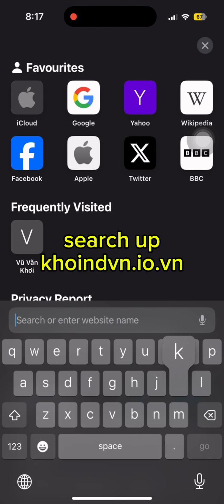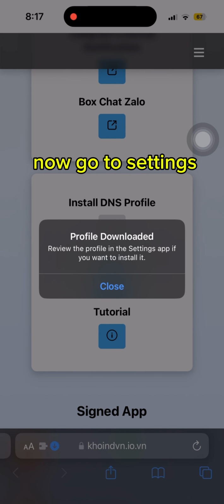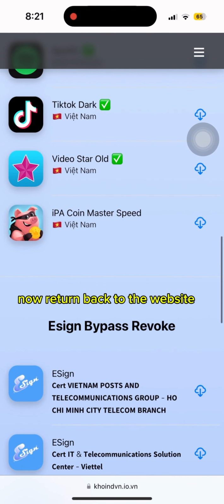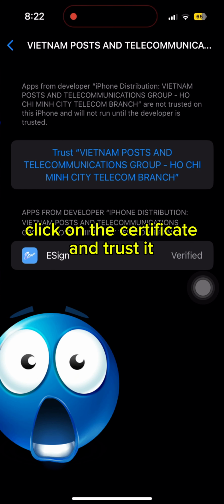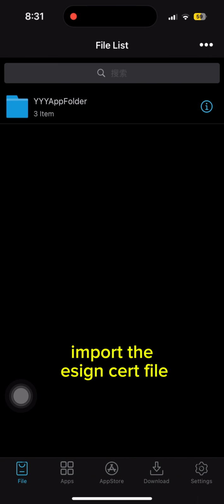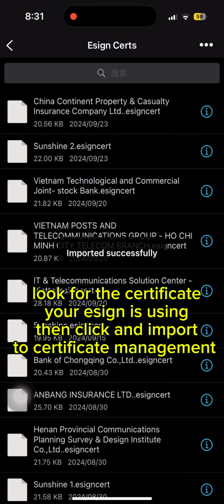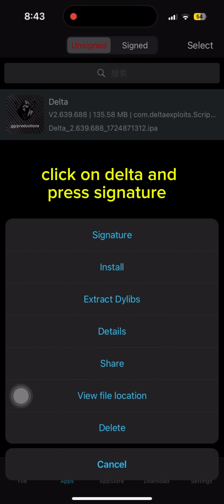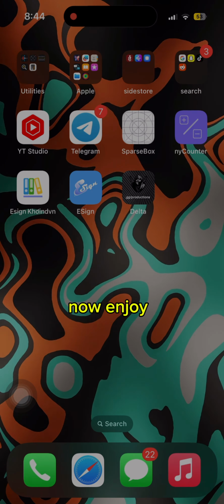How To Install Delta IOS Tutorial (UPDATED)